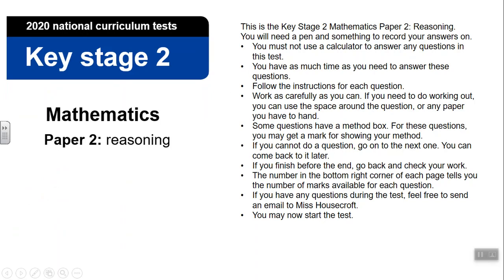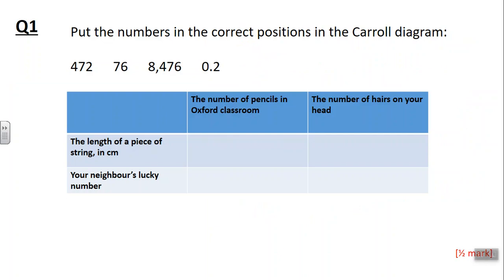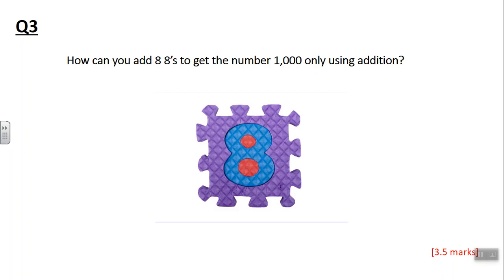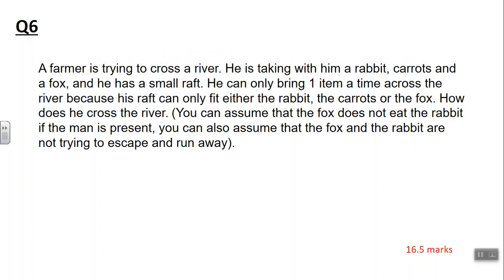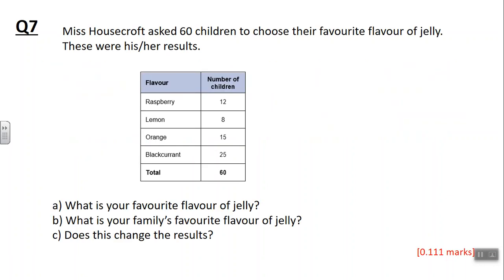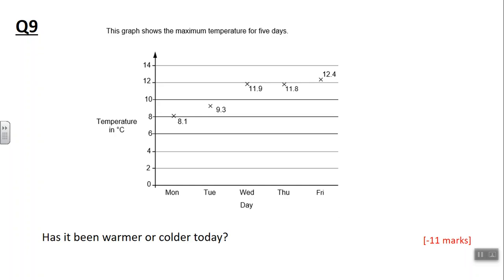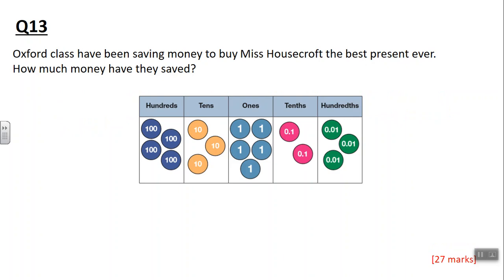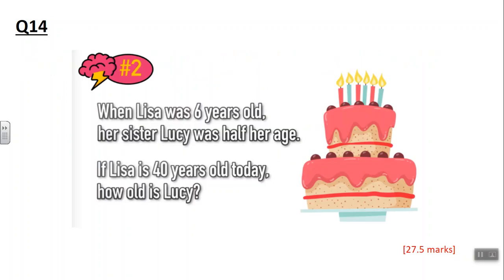Oxford 2020 Reasoning